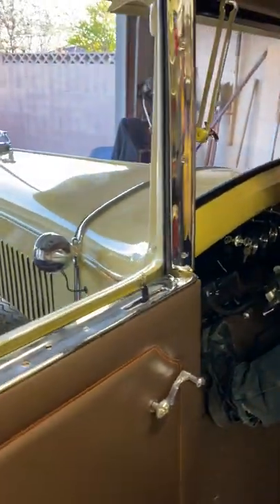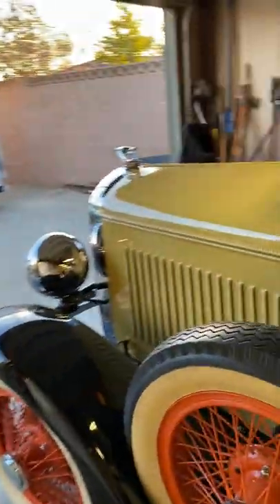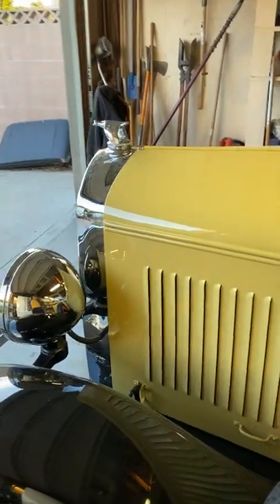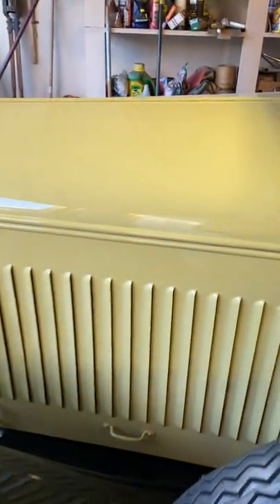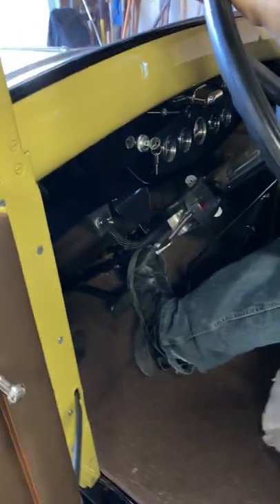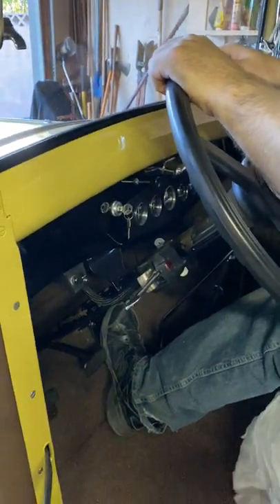Restored 1928 Graham Paige 620